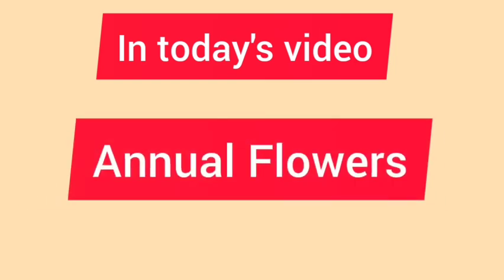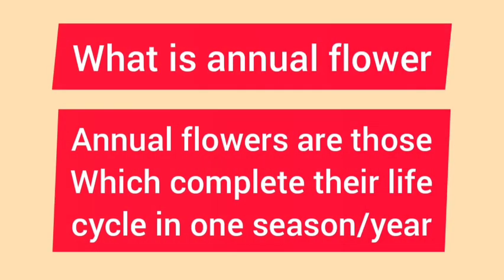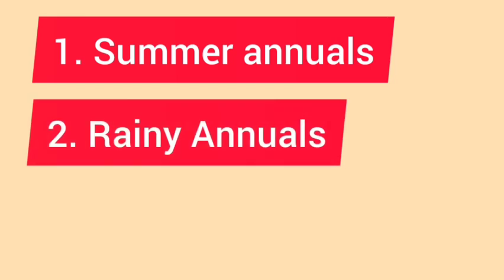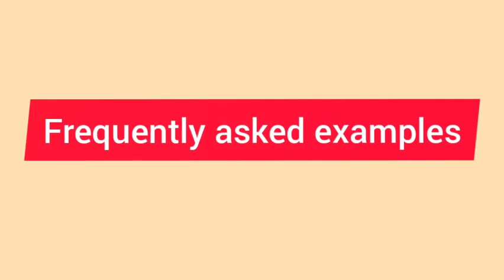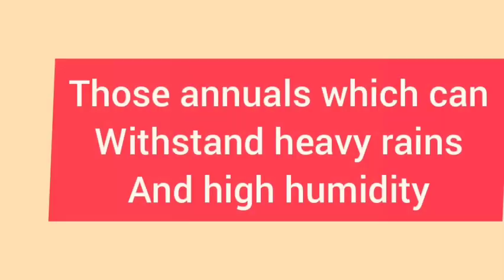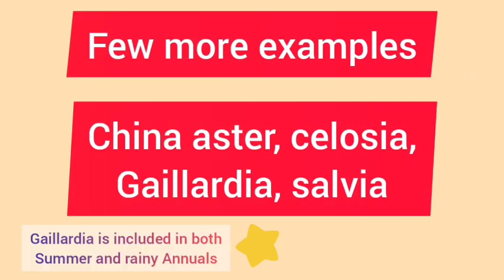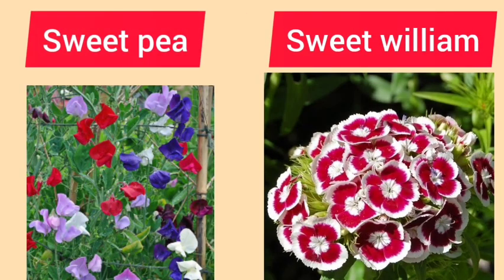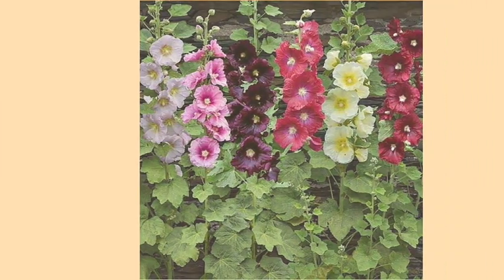Flowerclassification ANNUAL FLOWERS l Complete detail for exams like DDA ICAR JRF B.Sc l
This video is a analysis on the topic of annual flowers which are generally asked in DDA ICARJRF and semester exams. Only portions asked in exams has been explained. It doesn't contain long descriptions which are unnecessary from exam point of view.
Kindly take benefit from the video and start ur preparations today.

Greetings
Team Agriwizard BAU